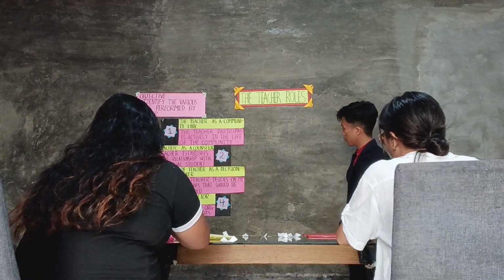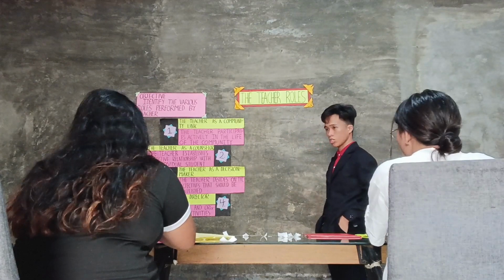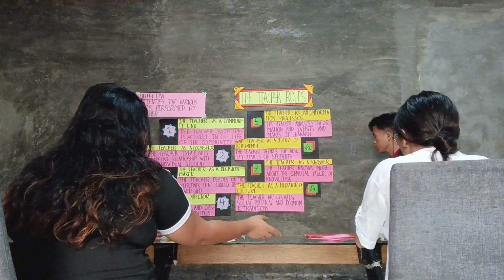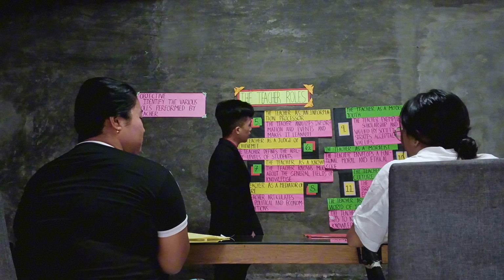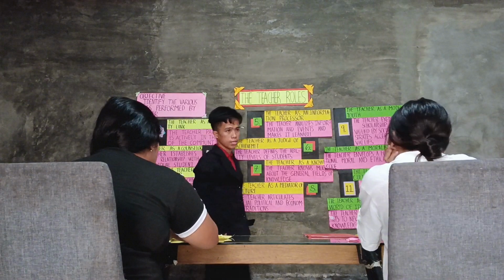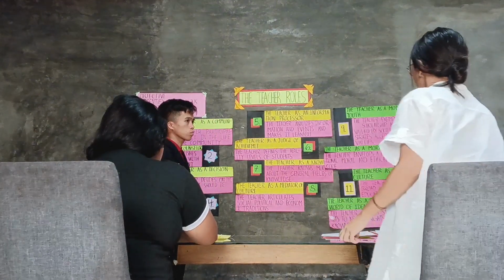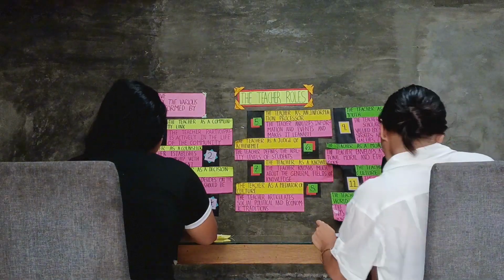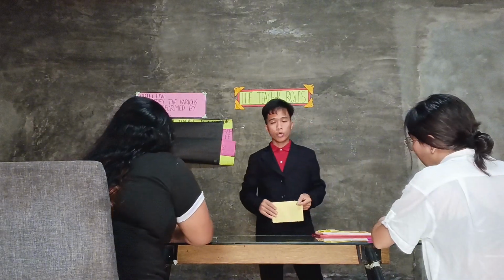Anthony M. Metillo Demo BTLED ICT-1A